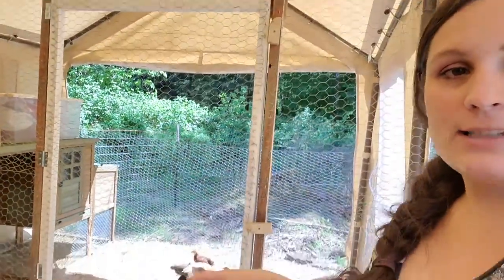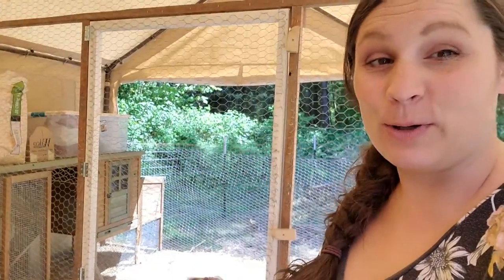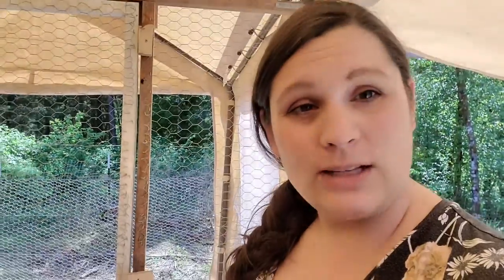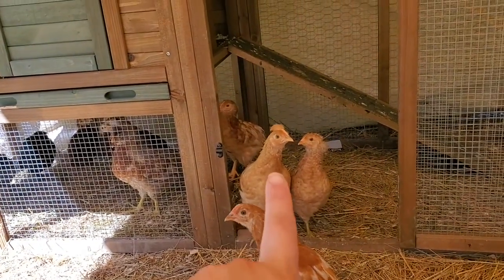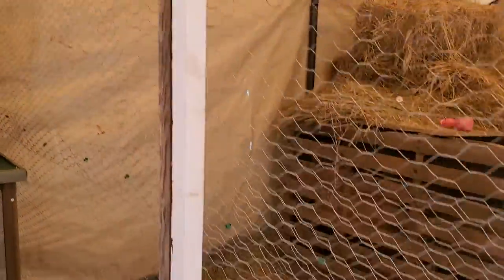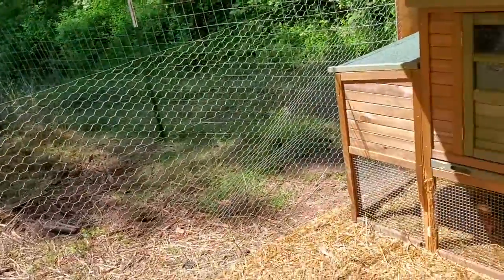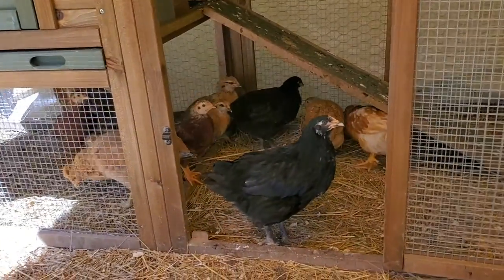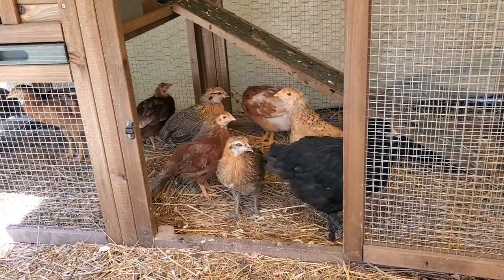Meet our chickens! | Building our hobby farm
Hello everyone. My name is Holly and I am a stay at home mom to 3 beautiful kids. I plan to cover subjects like life as a stay at home mom, thrifty living, cleaning and de-cluttering and all other things that go with being a mom.